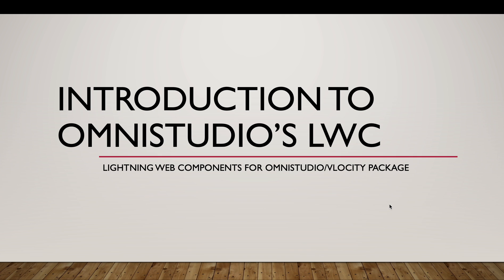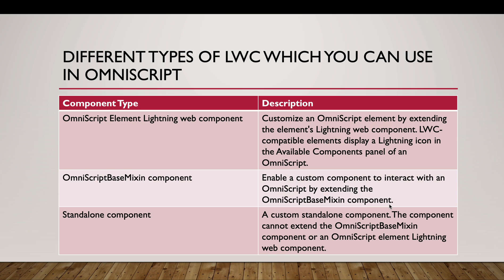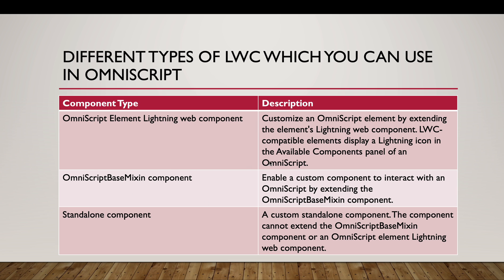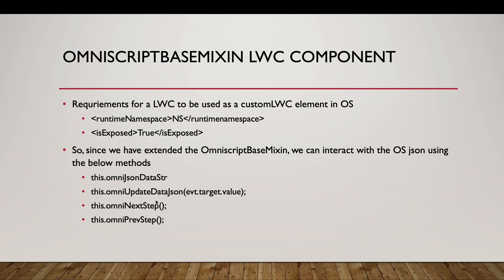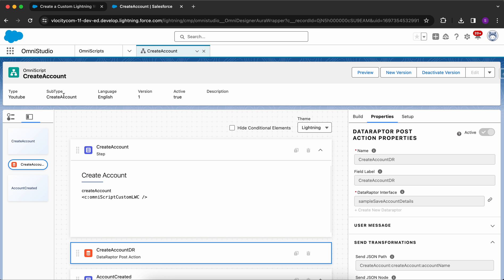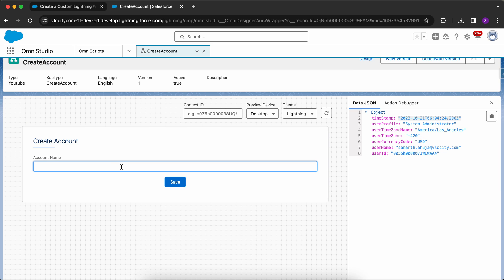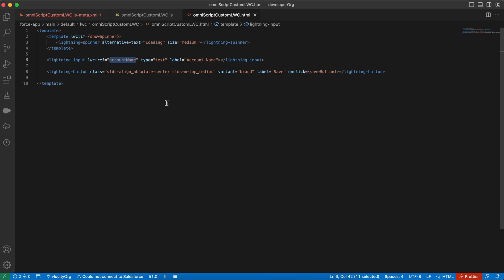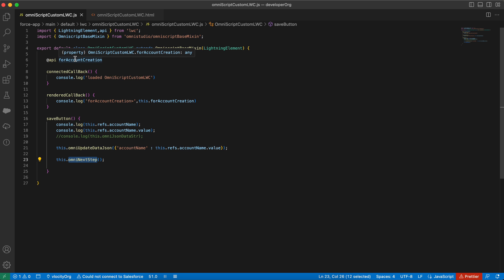Introduction to OmniScripts Custom Lightning Web Components | Vlocity | OmniStudio | Salesforce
In this video, we are continuing with our vlocity series and we will do a intro on OmniScripts custom LWC element. Bascially, there are three types of LWC which we can use in the OmniScript. We are going to do a deep dive into the OmniScriptBaseMixin type and  we will also create a custom Lightning Web Component, and then add it to the OmniScript.